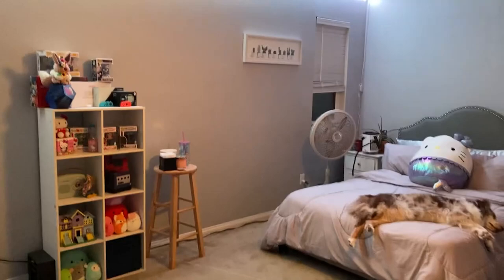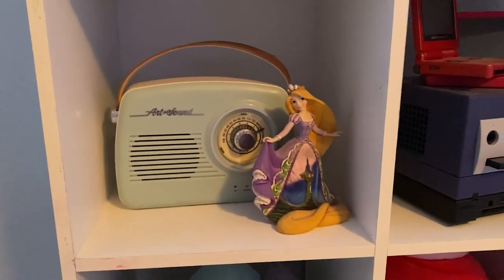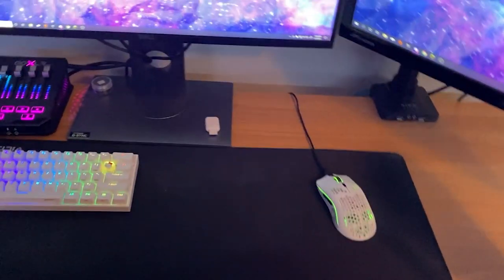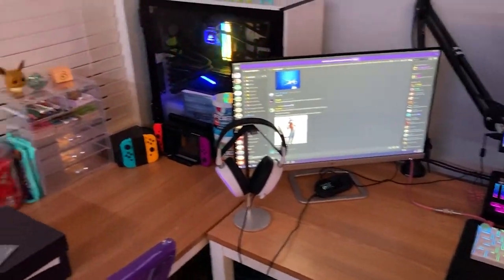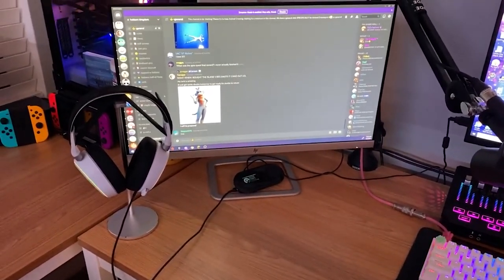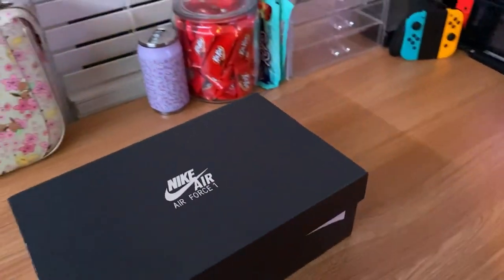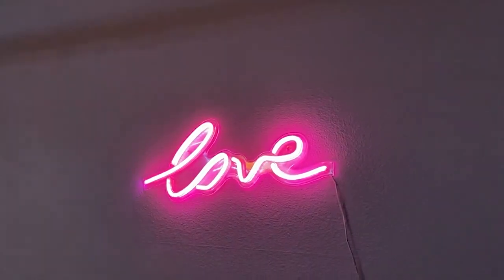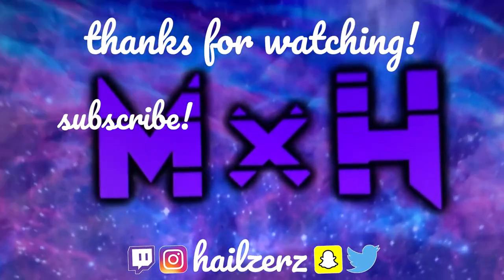SETUP + ROOM TOUR (My Gaming and Recording Setup)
I had about 3 mental breakdowns trying to upload this lmao I hope you guys enjoy!

PC Specs:
ASUS ROG Maximus XI Hero

Audio:
Shure SM57 Cardioid Dynamic Microphone

Focusrite Scarlett Audio Interface

SteelSeries Arctis Pro + GameDAC Wired Gaming Headset

Mouse + Keyboard:
Glorious Model O

ANNE PRO 2